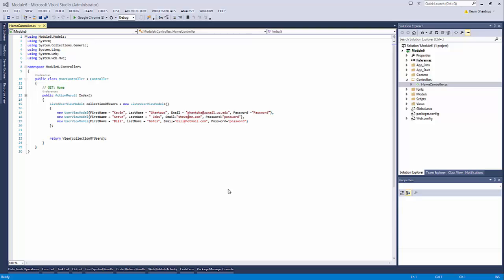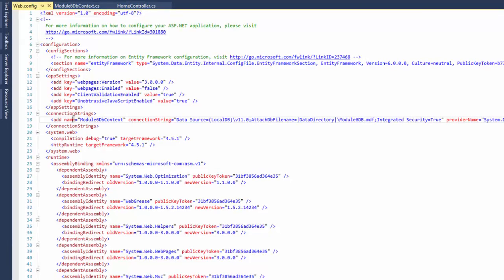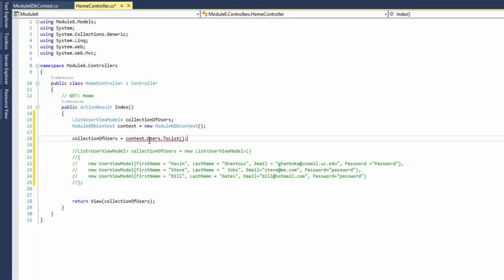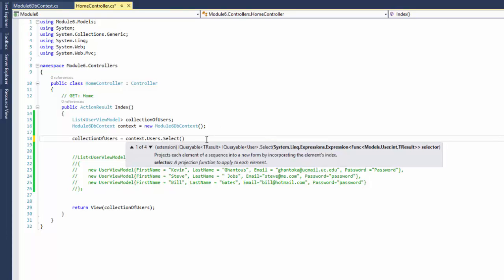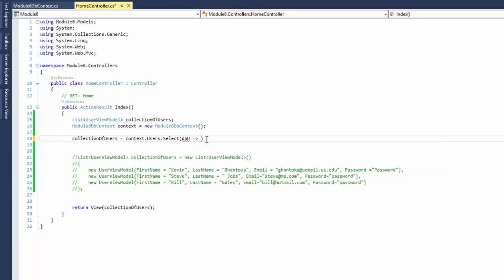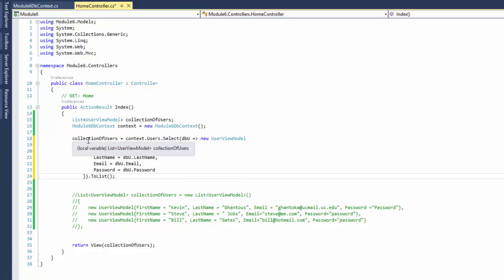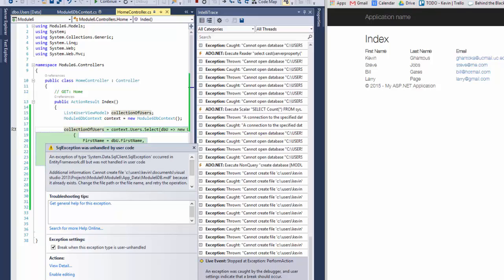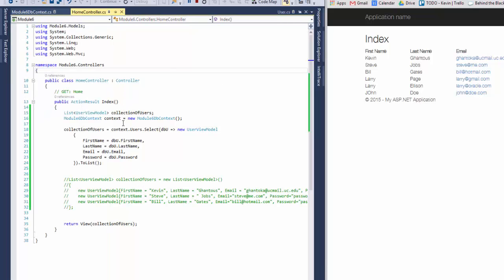Module 6.2 - Lambda Select | 15SS Web Server Application Development